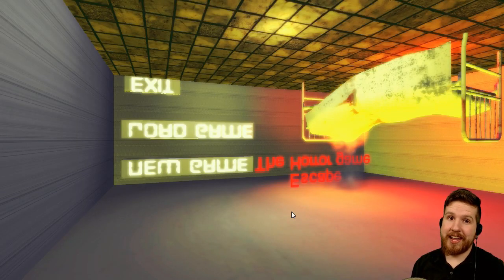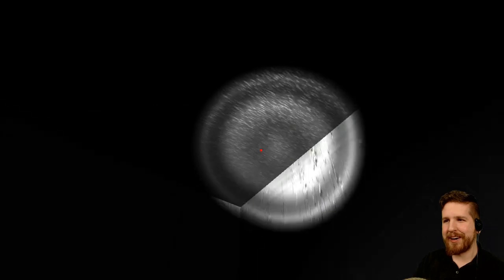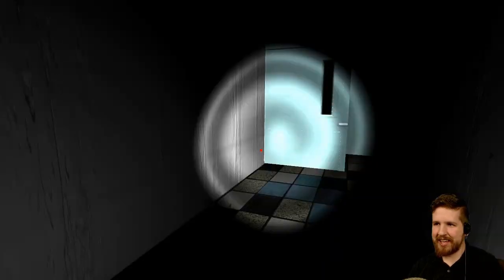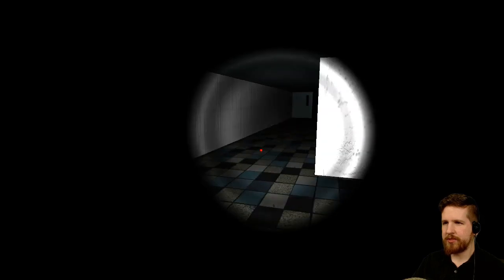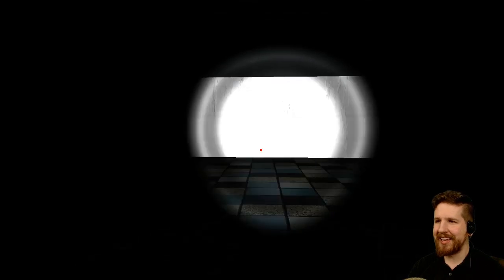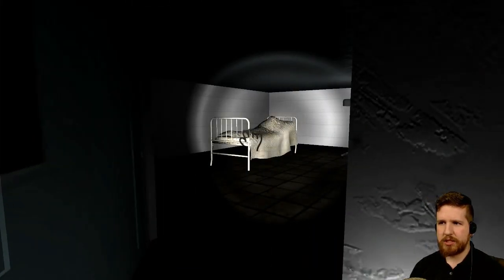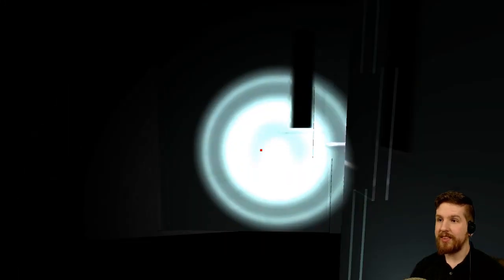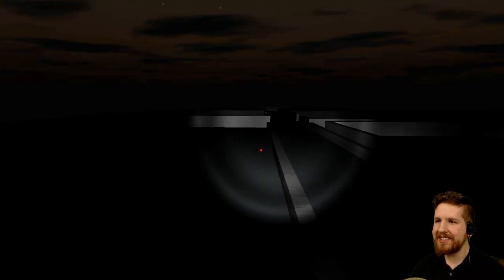Escape The Horror Game - Door Lag Simulator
Ten outta ten. Tenouttaten. Hunnerd outta a hunnerd. Best game. BEST GAME.

I so emotionally.